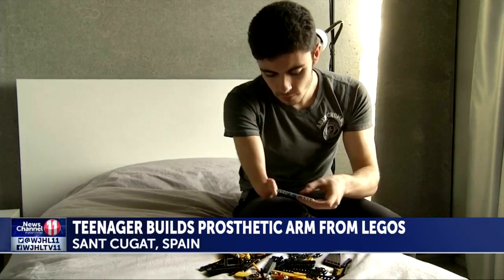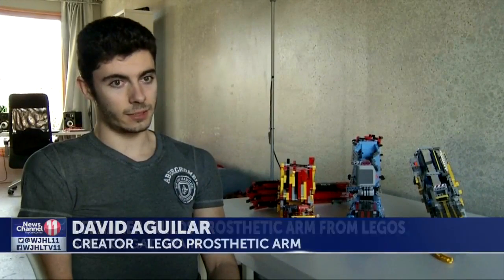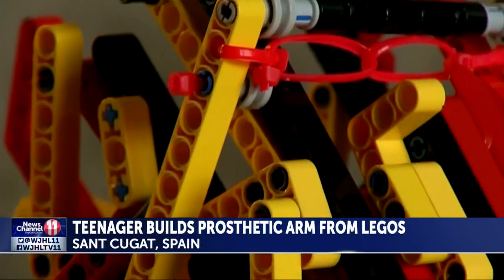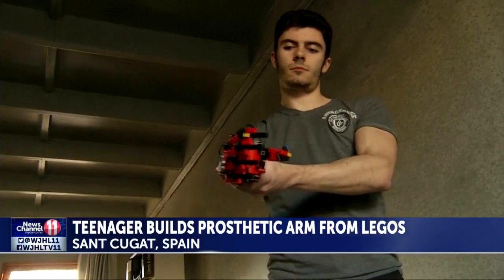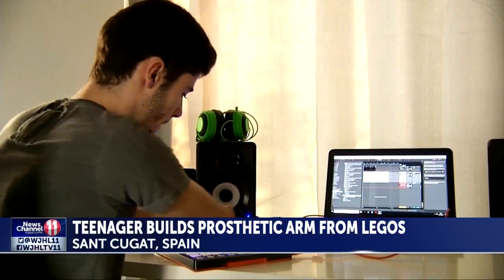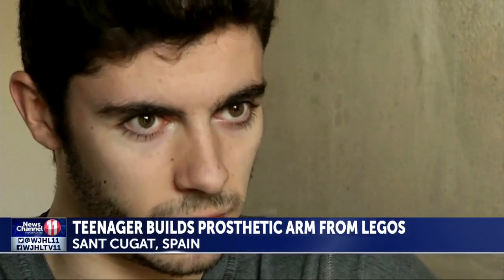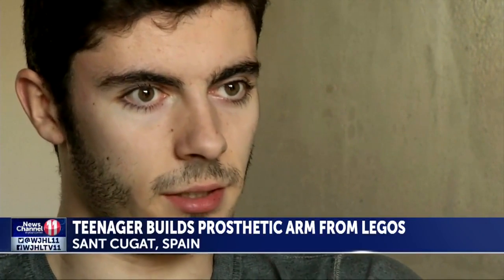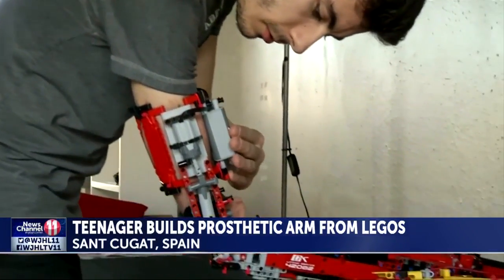Teenager from Spain uses creates prosthetic arm from legos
As seen on News Channel 11 at Noon   - A teenager from Spain has turned his love for legos into a life-changing invention.  He's created a prosthetic arm out of the colorful blocks.   CBS' Tina Kraus has the story from London.